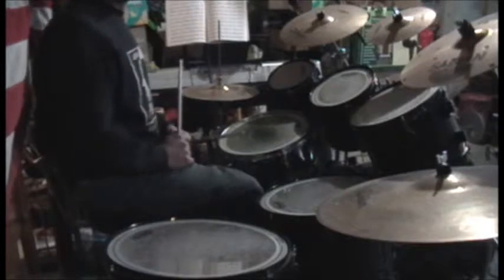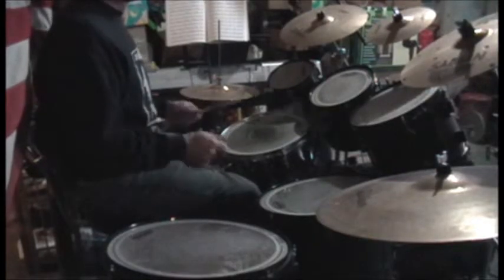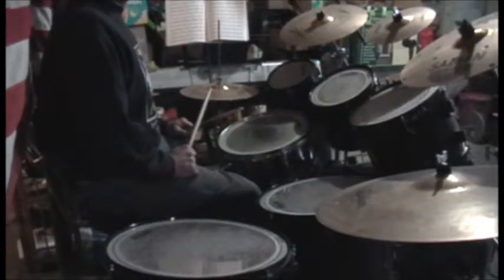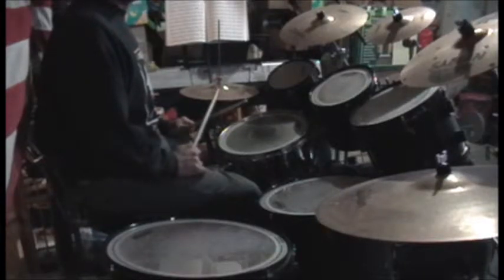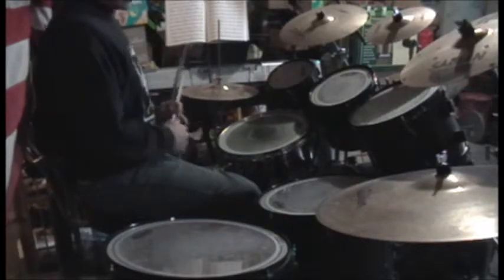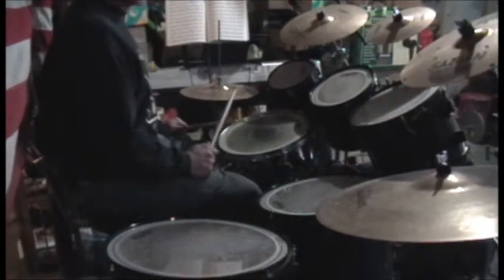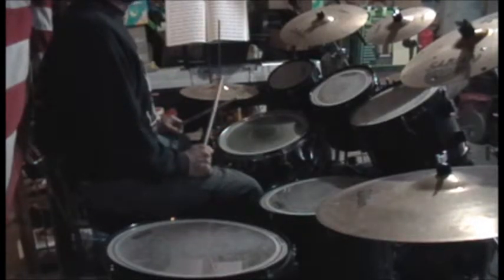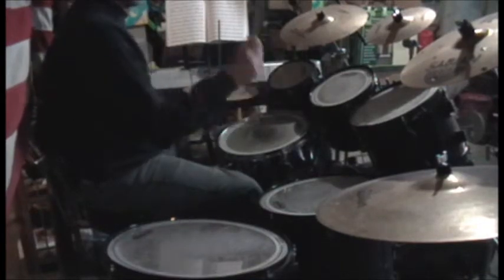Beginner drum fill, Easy lesson for the new drummer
Just another quick video for the beginner drummer. It's an easy 1/8 note fill that still sounds pretty cool.